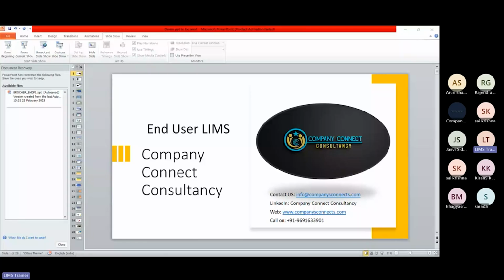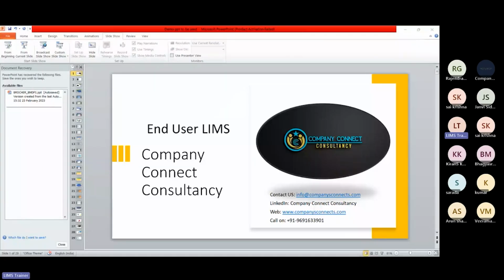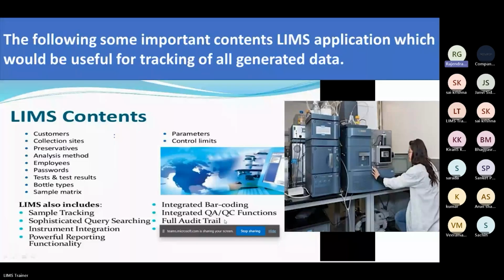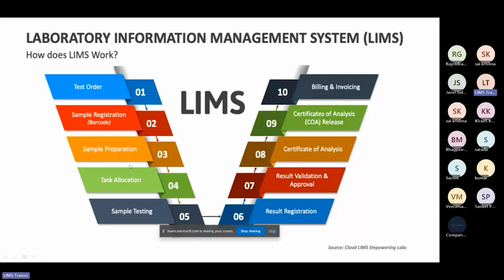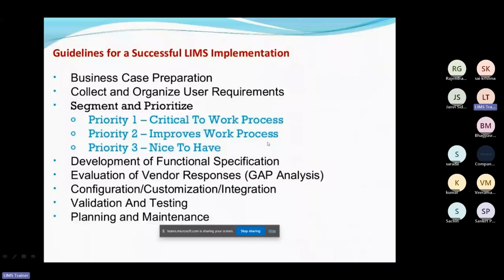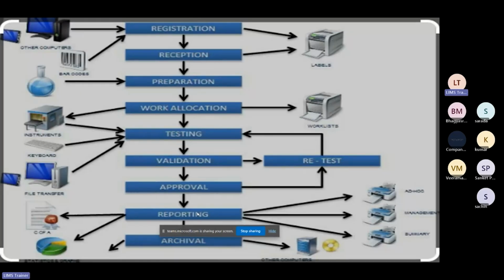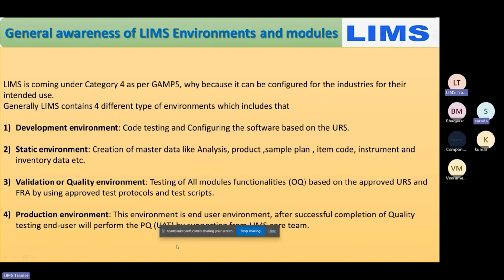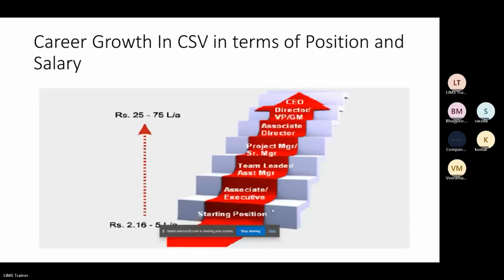Free Demo on End User LIMS 30 Nov 2023